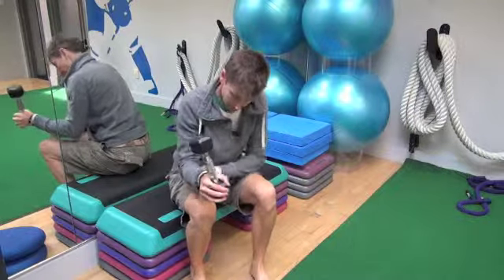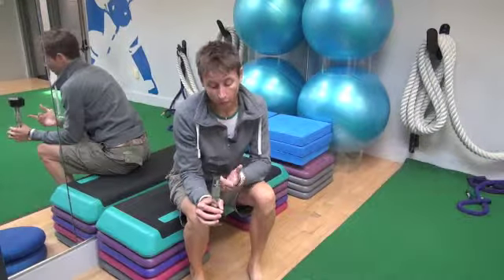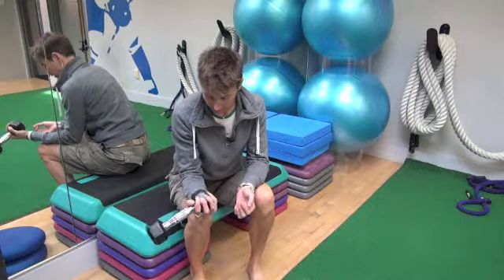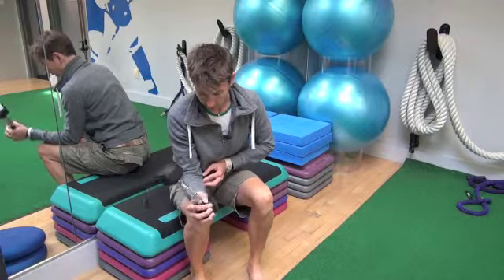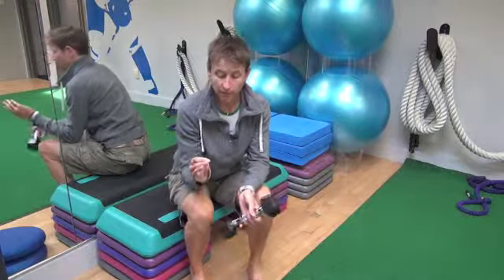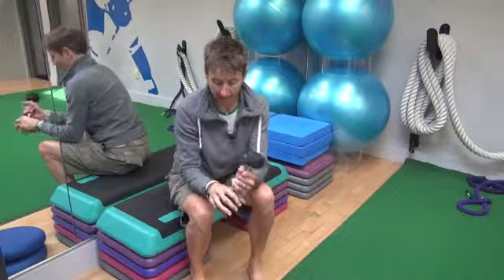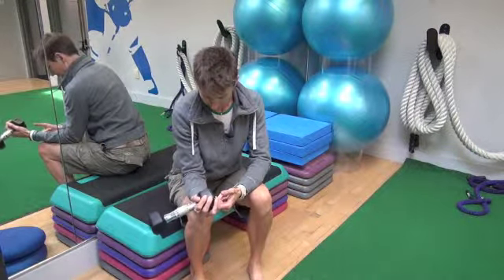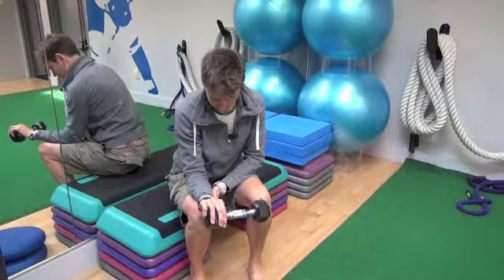UB Wrist Pronation Supination